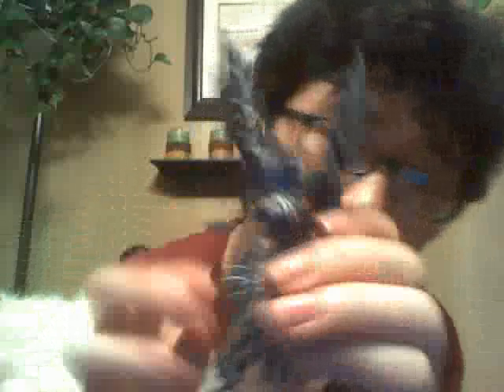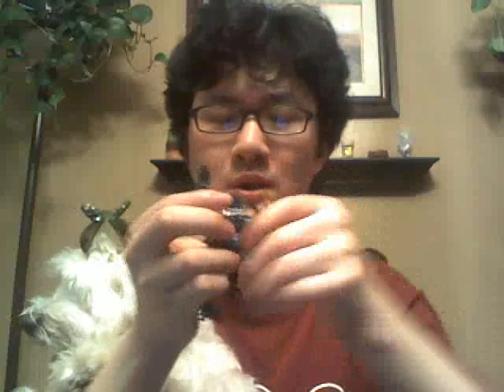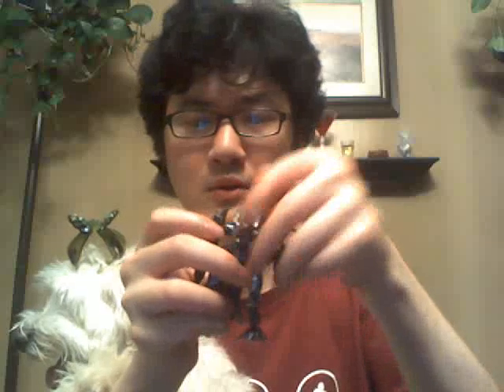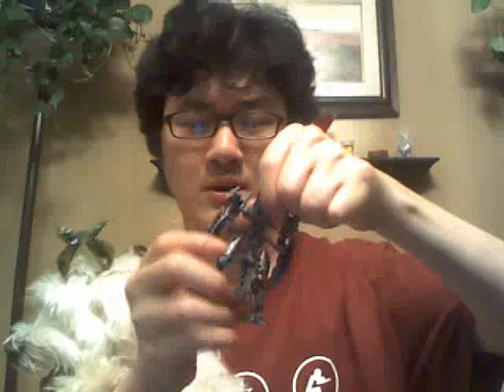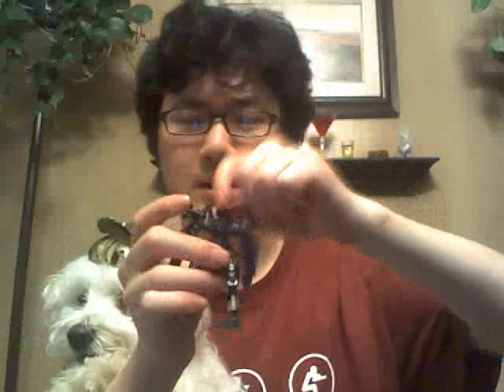ROTF Legends Fallen w/Special guest happy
how to transform legends the fallen